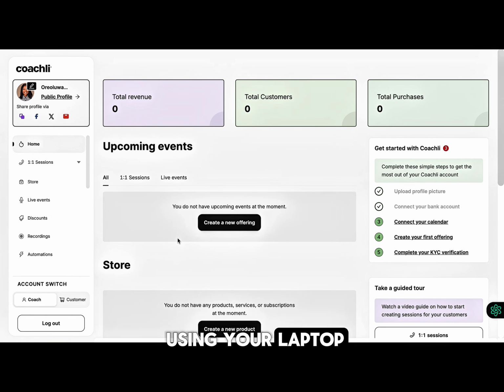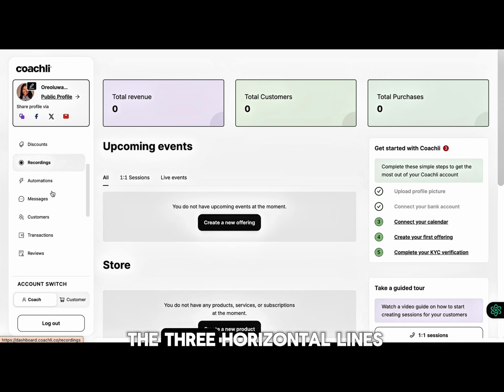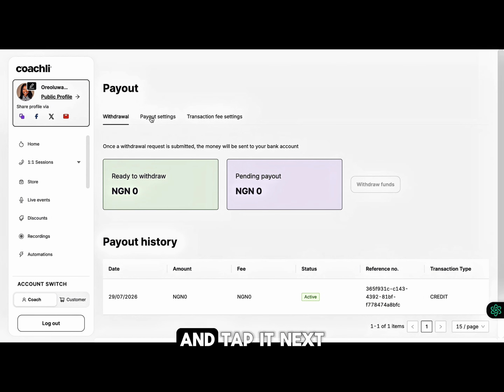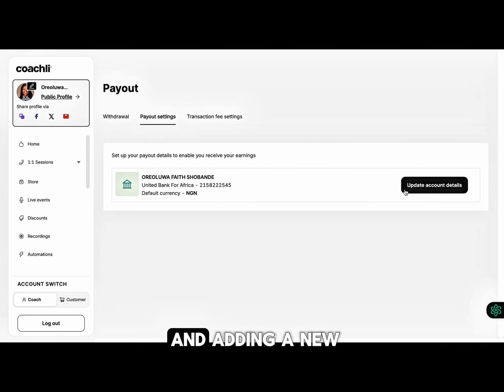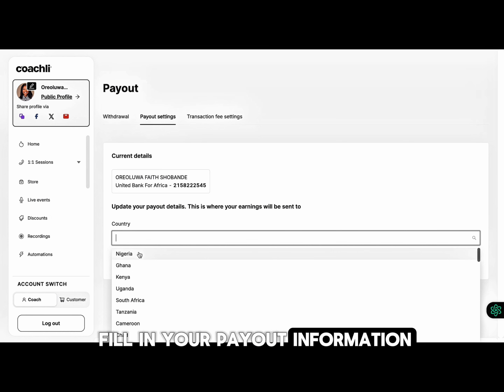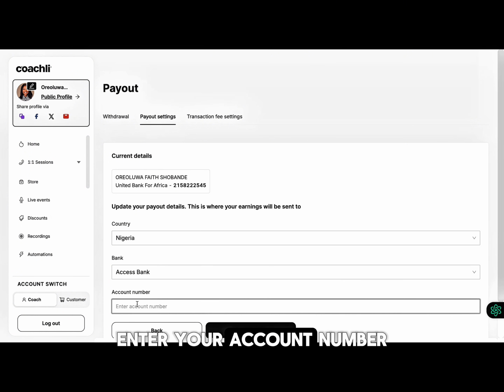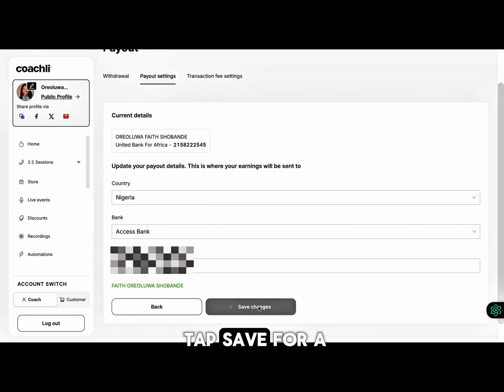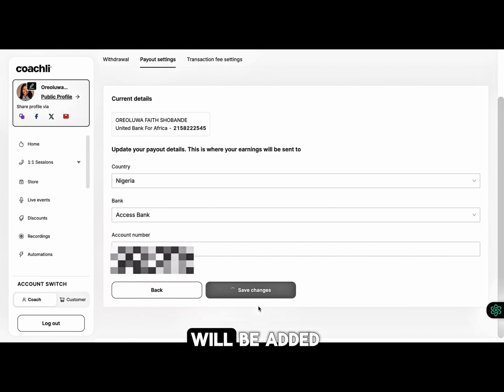Getting Paid on Coachli: How to Set Up Your Payout Details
You've created your offers. Now, make sure you're ready to get paid.

In this video, we'll show you how to set up your payout details on Coachli so you can receive payments from your bookings, products, subscriptions, and other offers.

We'll walk you through the setup step by step, so you can get your payout details sorted and focus on what you do best, serving your audience.

📌 Watch the tutorial and set up your payout details on Coachli.